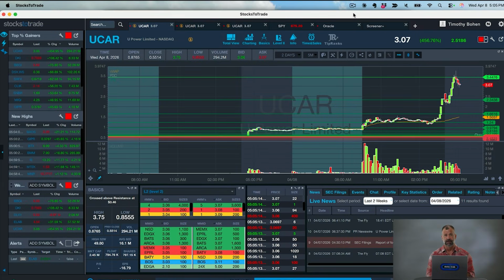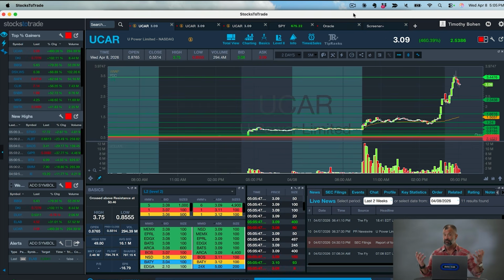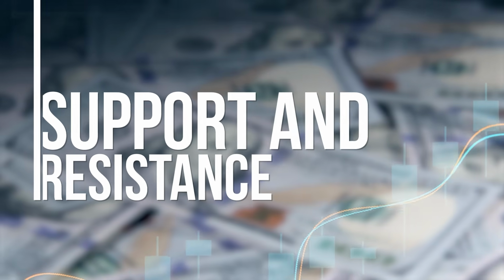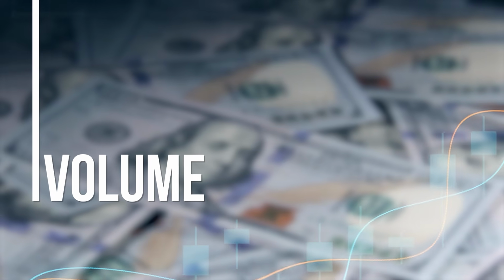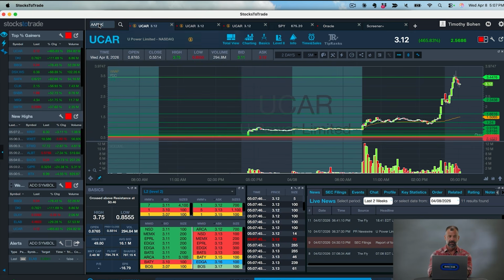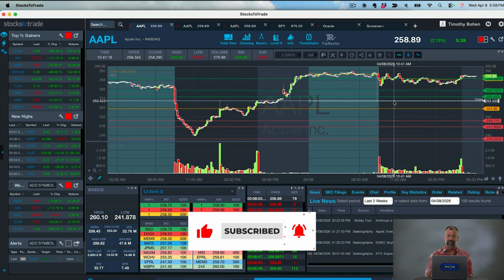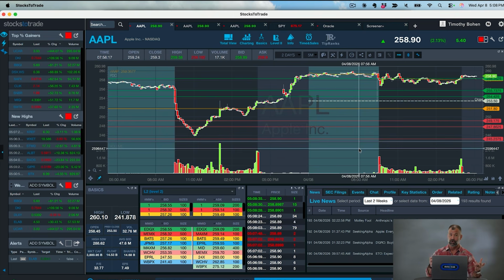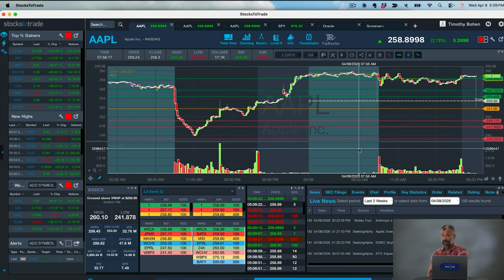The Only Day Trading Indicators You Need | Beginner Trading Lesson 8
Day trading indicators can make or break your trading strategy, but most traders overcomplicate their charts with RSI, MACD, Bollinger Bands, and dozens of unnecessary tools. In this lesson, I break down the best indicators for day trading after 20+ years in the stock market: VWAP, volume, support and resistance, and the previous day’s close.

Learn how professional traders use these indicators to identify momentum, confirm breakouts, spot bullish vs bearish setups, and avoid weak trades. If you want cleaner charts, better entries and exits, and a simpler trading strategy that actually works, this video will show you the exact stock market indicators that matter most for beginner and intermediate traders.